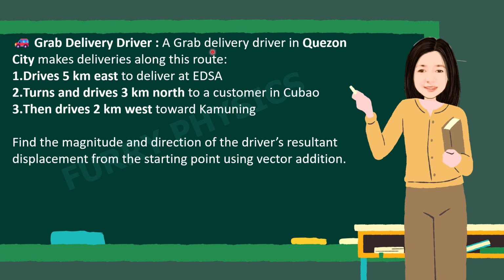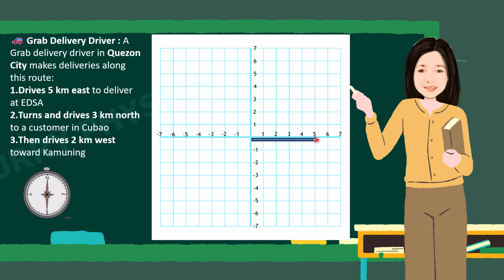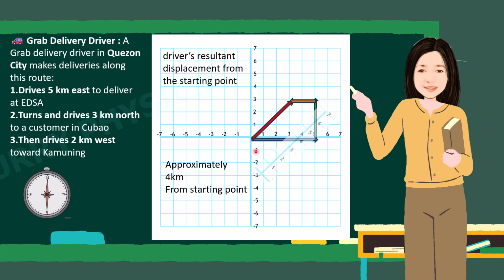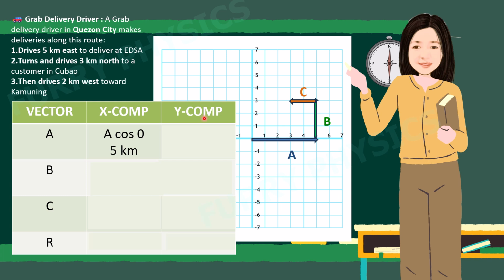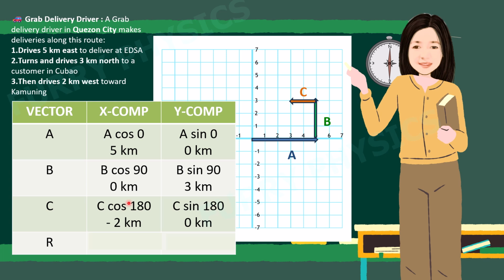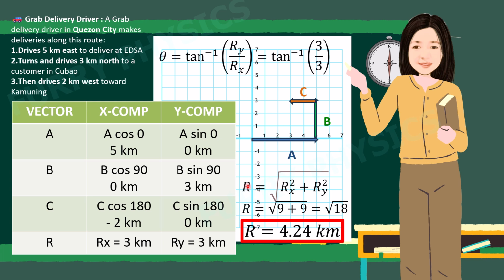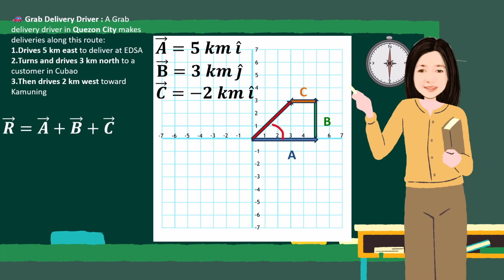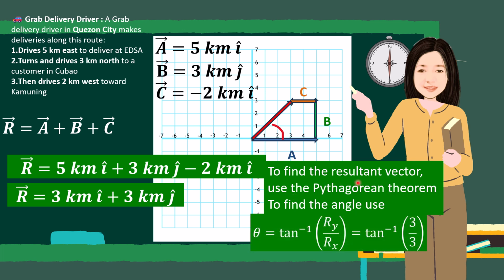Grab Delivery Driver A Grab delivery driver in Quezon City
🚗 Grab Delivery Driver : A Grab delivery driver in Quezon City makes deliveries along this route:
Drives 5 km east to deliver at EDSA
Turns and drives 3 km north to a customer in Cubao
Then drives 2 km west toward Kamuning